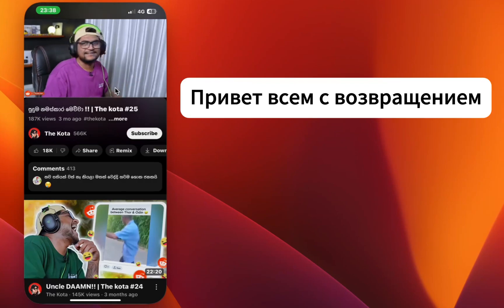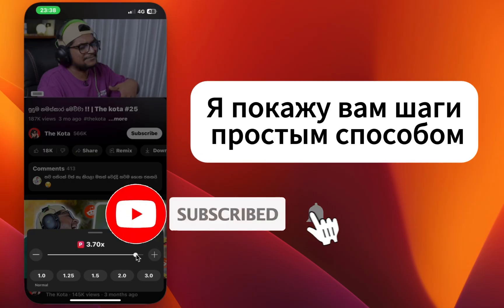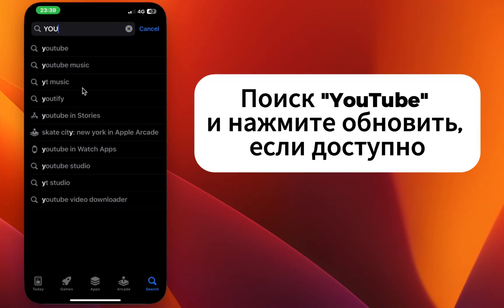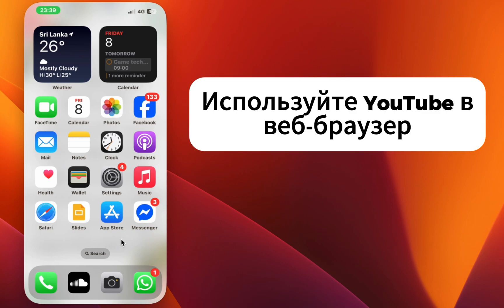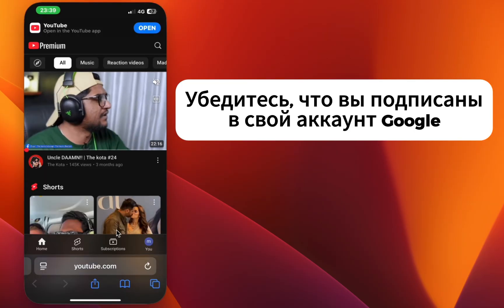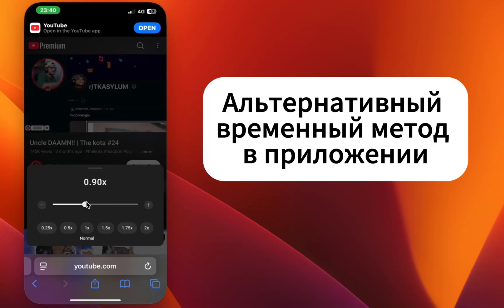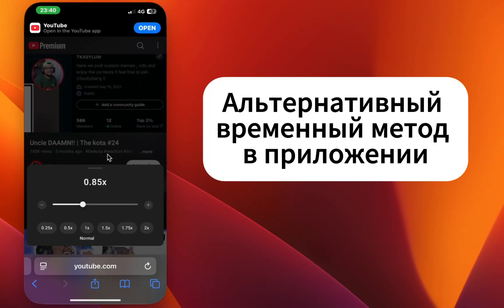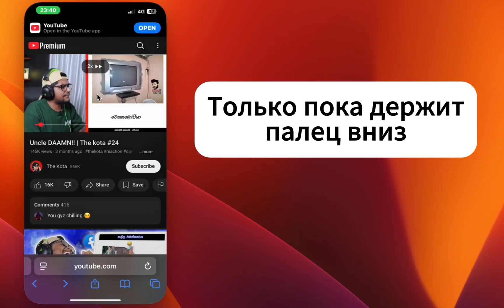Скорость воспроизведения YouTube не меняется 2025 | Скорость воспроизведения в YouTube не работает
-Скорость воспроизведения на YouTube не меняется?
Видео продолжает идти в нормальном темпе, даже если выбрать другую скорость?

В этом видео я покажу пошагово, как исправить проблему, когда скорость воспроизведения YouTube не работает.

Вы узнаете:
– Почему скорость воспроизведения не меняется
– Как обновить настройки воспроизведения
– Решения для браузера и приложения для управления скоростью
– Работает на компьютере и телефоне

Без сторонних приложений
Быстрое и простое решение